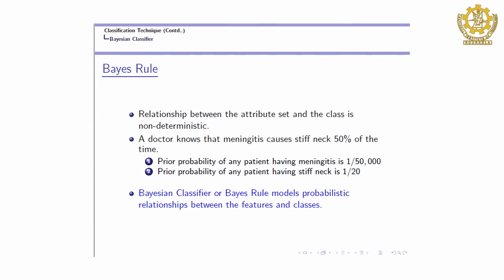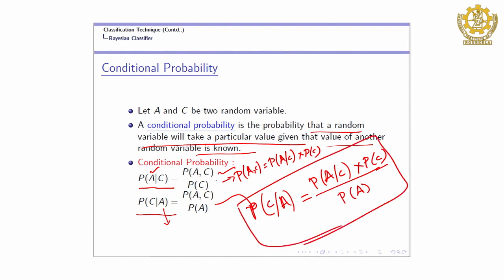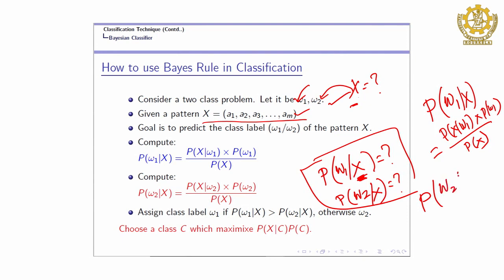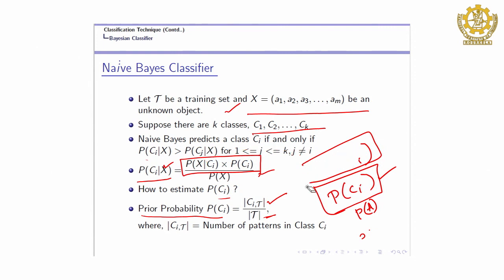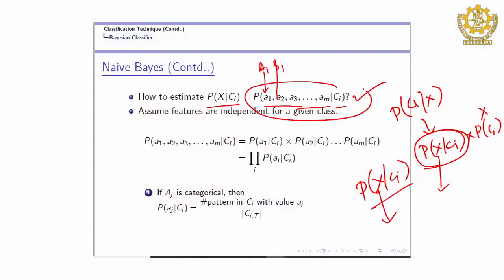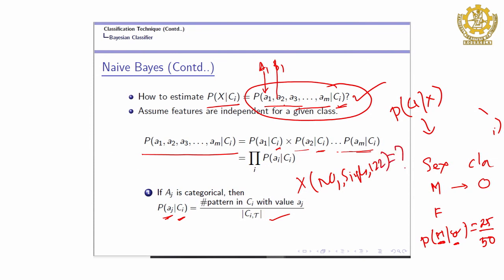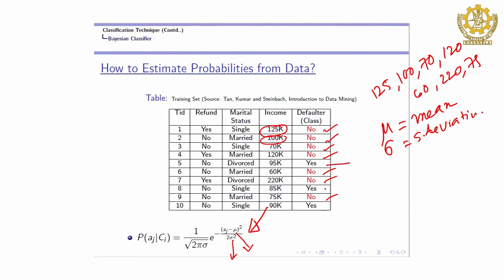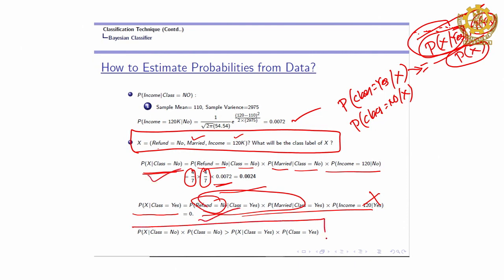Lecture 09 Baysian Classifier